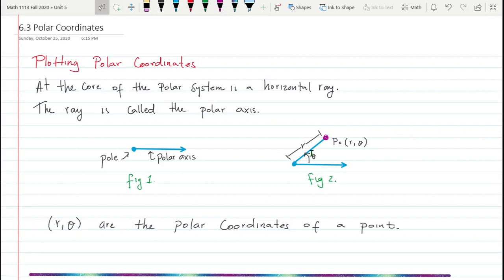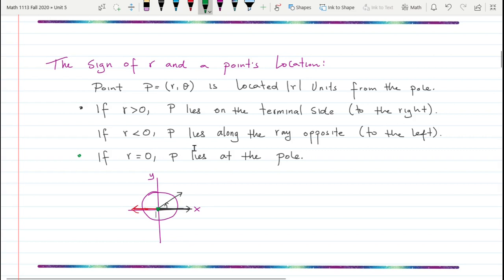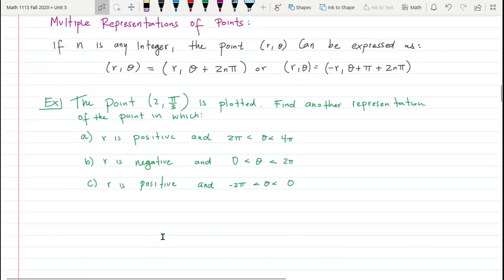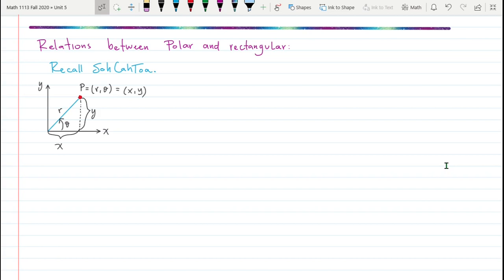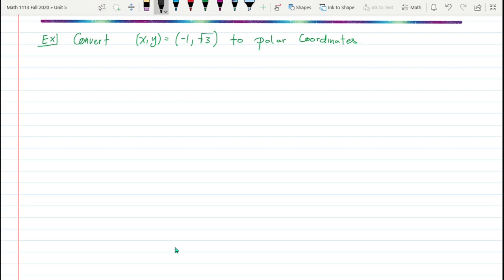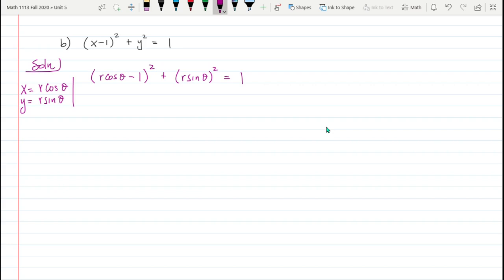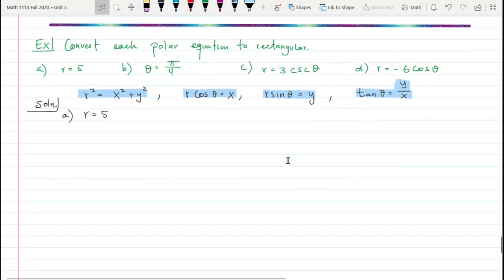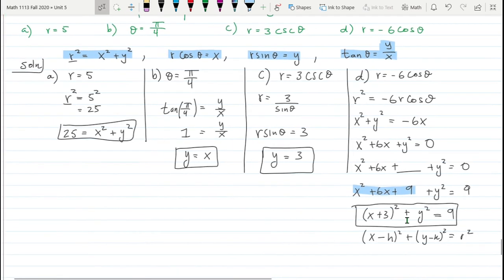Polar Coordinates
Introduction
Definition
Example 1
Multiple representation of a point
Relations between Polar and Rectangular
Point Conversion from rectangular to polar
Examples
Equation Conversion from rectangular to polar
Example
Equation conversion fro polar to rectangular
Fin.